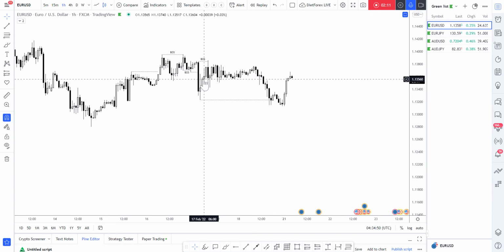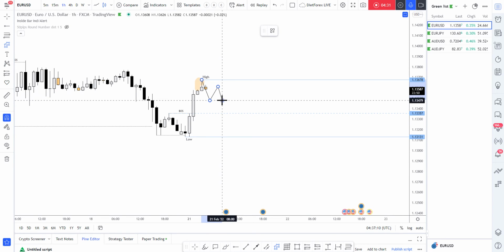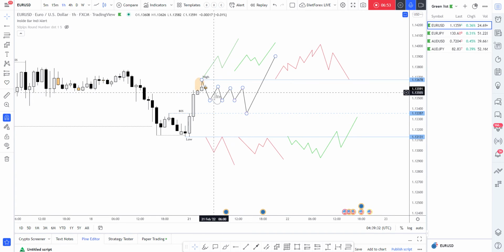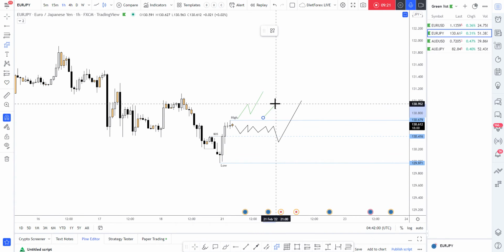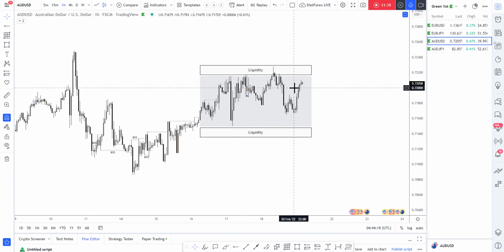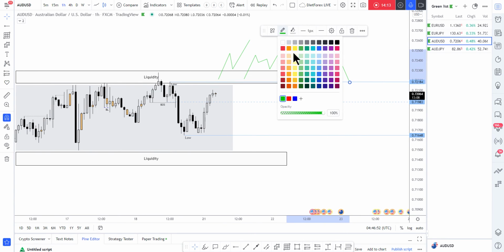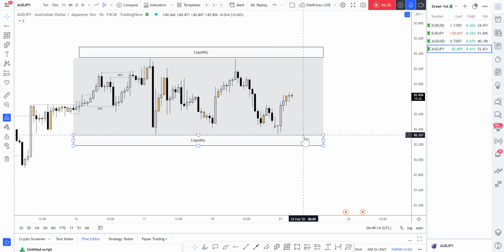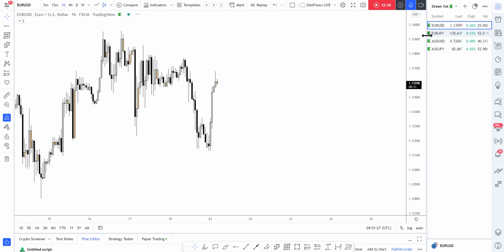Forecasting - Sunday, Feb. 20, 2022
Diet's Forecast EURUSD, EURJPY, AUDUSD, and AUDJPY